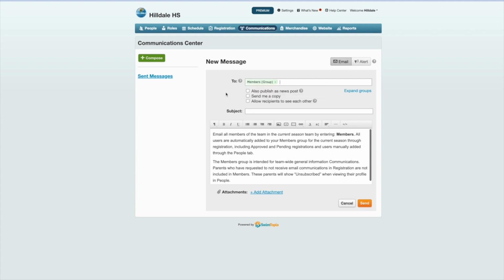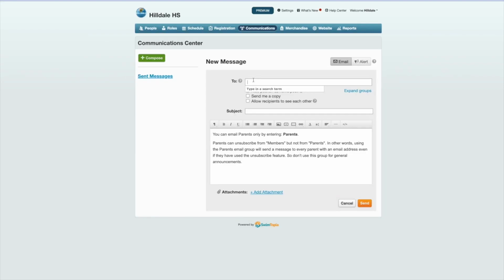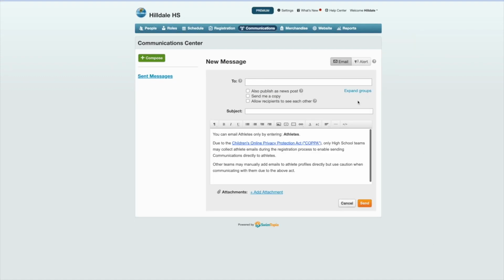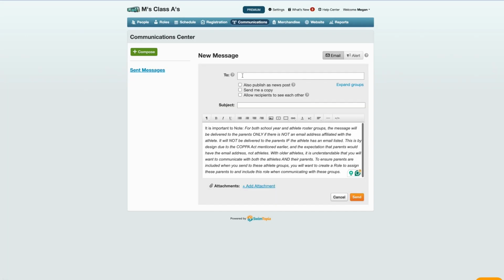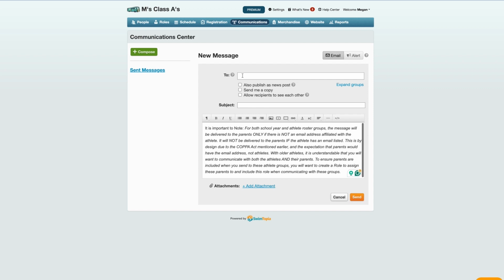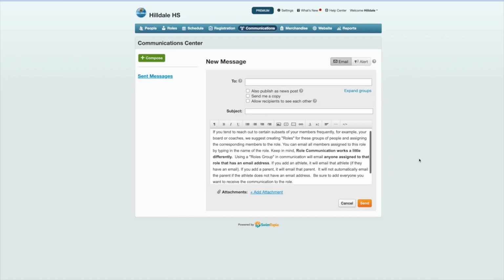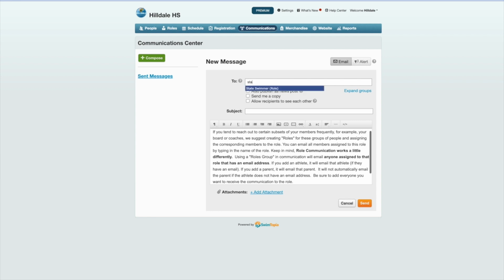Communicating with Specific Groups (Summer Teams)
Our Communications feature allows you to easily send pertinent team information to your membership as a whole or to individual groups within the team.  Emails are managed from the Communications tab in the Manage Team admin console.

This quick feature demo explains how you can communicate directly with specific groups within your team roster.